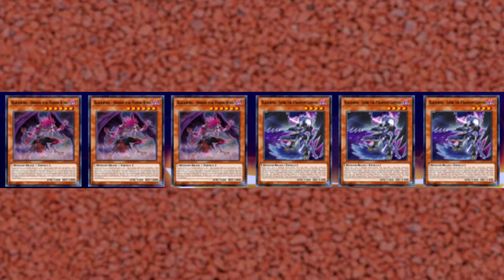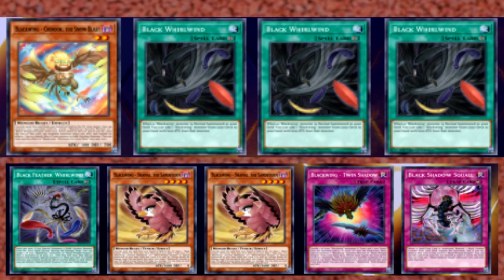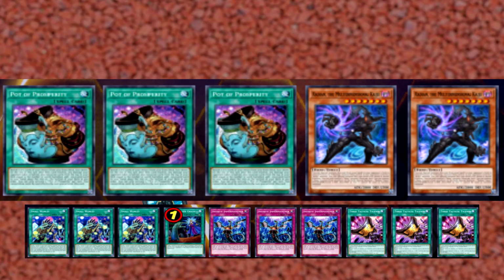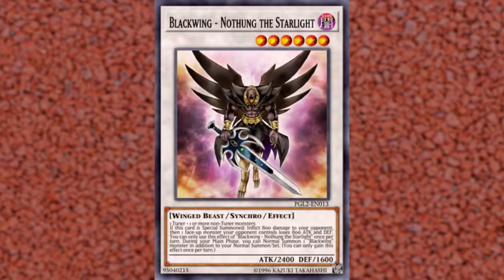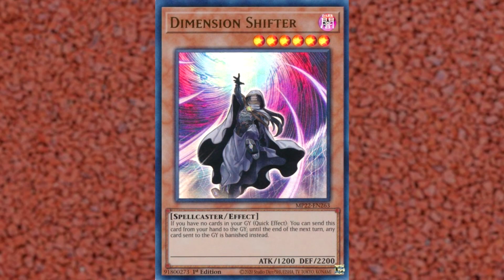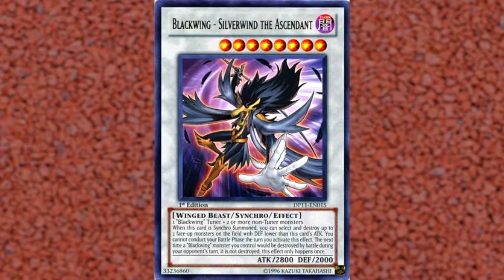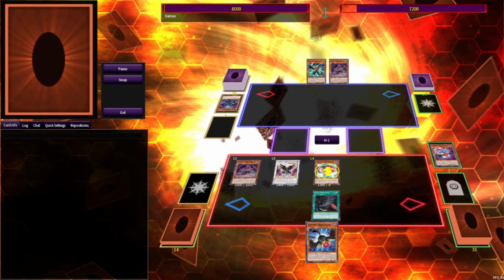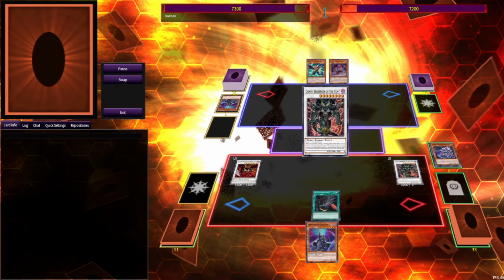Talking About Blackwings Until We Arent | Blackwing Combo guide and Deck Breakdown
this didnt come out exactly as i wanted, but i feel like i should just get this out there instead of fussing over details and making yall wait an eternity for an upload.

nothing here is perfect, the banlist threw a huge wrench in my planning from the decklist to the combo lines and more but i still think theres enough to take out of what i made to still upload it. nobody really reads descriptions so ill put more details in the comments.

also shoutouts to IdolismJ, i totally ripped off his video title and the man makes fantastic stuff. even though its not yugioh go check him out@IdolismJ

00:00 - Intro
1:09 - Sample Deck list
11:12 - "where's X?"
15:24 - Combos and Playing through Interruption
15:52 - Sudri 1 card
16:44 - Playing with a (semi) Bricked Hand
17:30 - Simoon 1.5 card
18:49 - Triple Assault Dragon
19:32 - Playing under Shifter
20:50 - Playing through Ash
22:00 - Playing around Havnis (and Gamma)
23:22 - Playing through an early Infinite Impermanence (with no extenders)
24:10 - Playing through a Bystial
25:31 - Playing through Nibiru on the 5th Summon (with Gale)
26:42 - Playing around Nibiru (without Gale)
27:51 - Playing through 3 locked Main Monster Zones (you dark ruler'd a kashtira end board)
29:05 - Problematic Cards and Situations
29:52 - closing thoughts